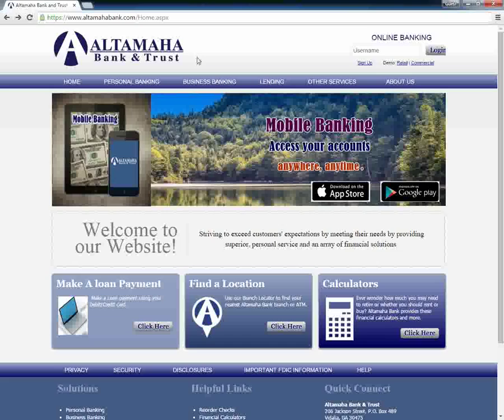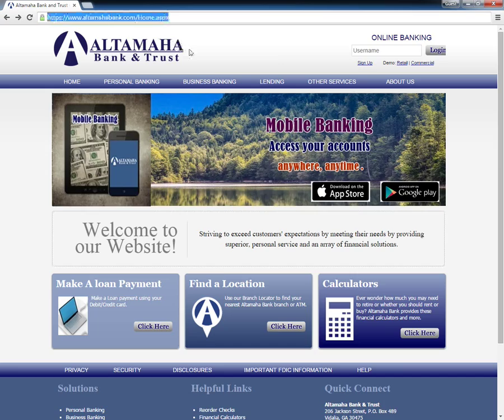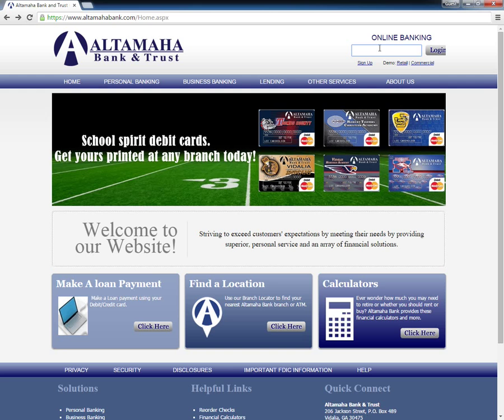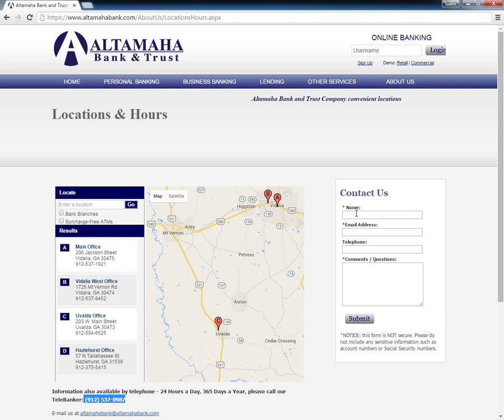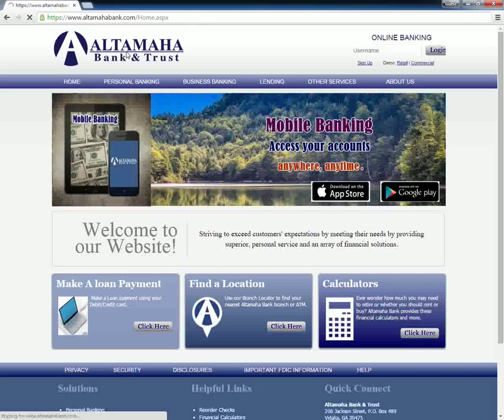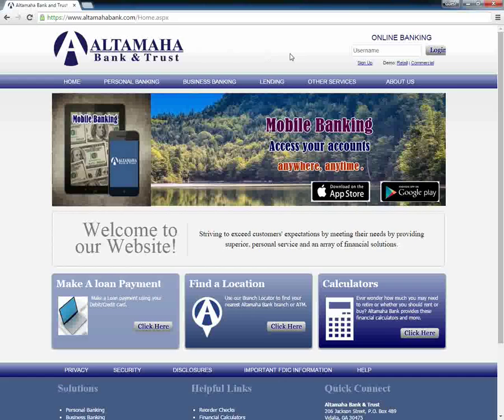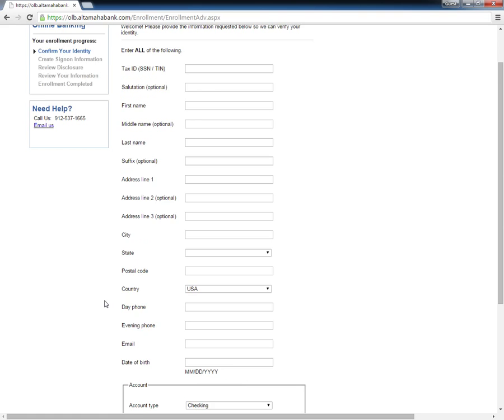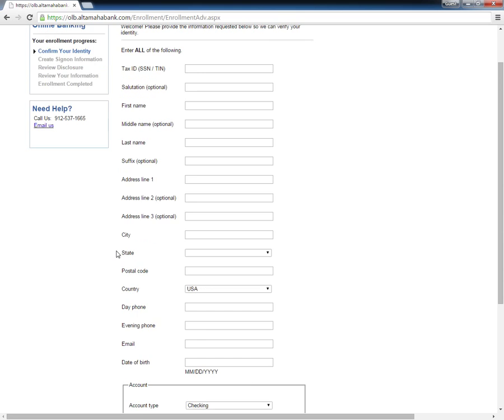Altamaha Bank and Trust Company